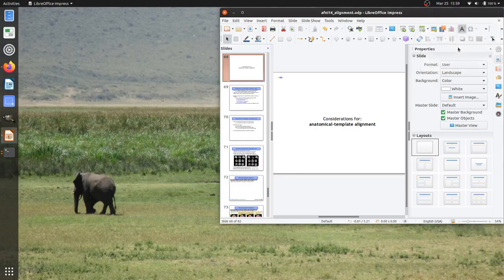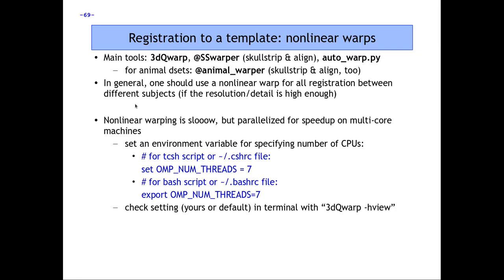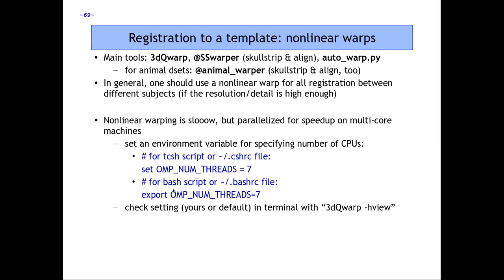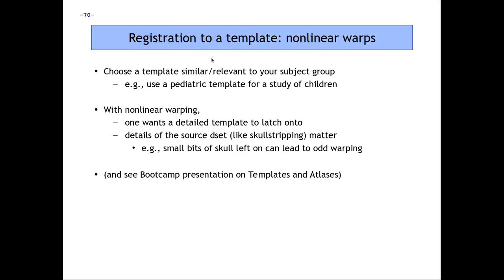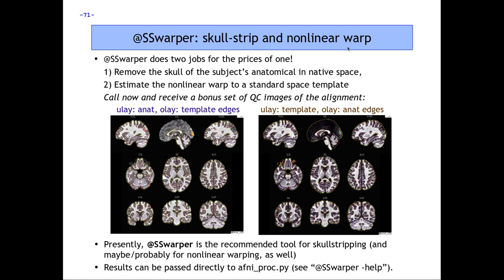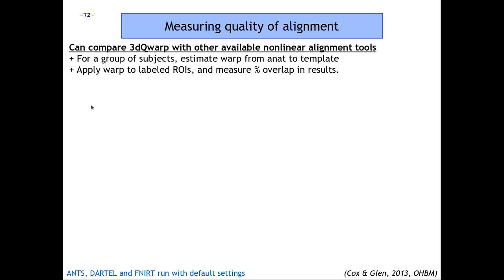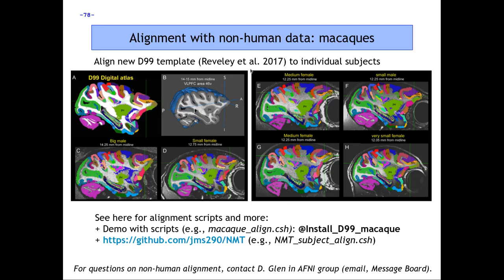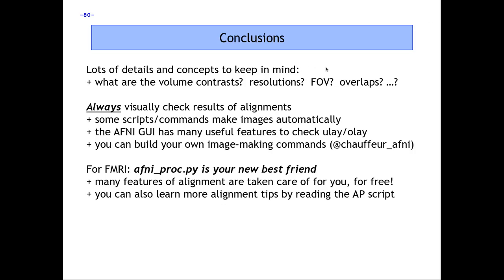[AFNI Academy] Alignment (part 4/4): anatomical-template (cross subject)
Anatomical-template alignment, or, more generally, nonlinear (NL) warping
    + use NL warping to align to a template (really between *any* different subjs)
3dQwarp is the general purpose workhorse for nonlinear alignment in AFNI
A newer program wraps around it, combining warping with skullstripping: @SSwarper
    + combining skullstripping with NL warping improves both
For animal studies, @animal_warper also combines skullstripping+NL alignment
NL alignment is slow(ish), but can be sped up using multiple CPUs
    + AFNI's alignment programs are written with OpenMP parallelization
    + set OMP_NUM_THREADS environment variable to specify CPU usage
When choosing a template for NL alignment:
    + choose one with lots of detail (NL alignment wants to latch onto details!)
    + choose one relevant to your group (i.e., pediatric template for study on kids)
    + see other AFNI Bootcamp talk on templates and atlases
Using @SSwarper:
    + this program performs both skullstripping (SS) and NL warping
    + it produces QC images automatically -- no excuse not to check results!!
    + results can be input to afni_proc.py command *very* easily
AFNI's NL alignment performs very well with tools from other software packages
Alignment can be performed on more than just MRI data
    + lots of surgical/clinical applications have CT and other modalities
Alignment can be performed on non-human data
    + @animal_warper does both skullstripping and NL alignment, too (with QC images)
Summary:
    + use @SSwarper for human studies and @animal_warper for animal studies
    + ALWAYS check your results visually (note the automatic QC in these tools)